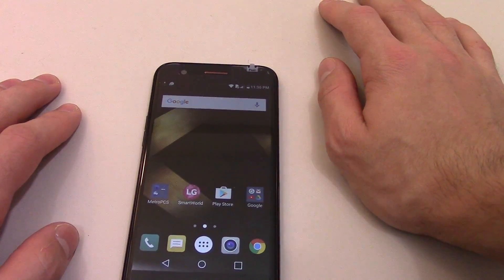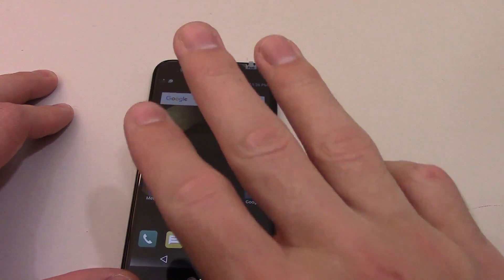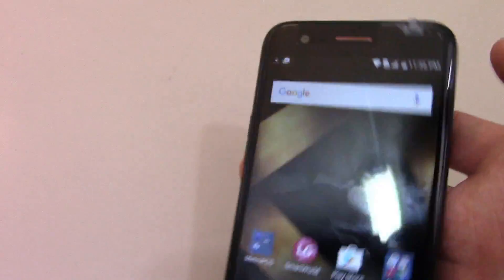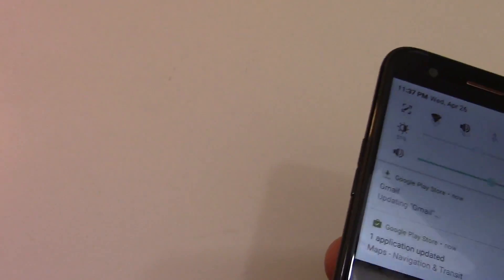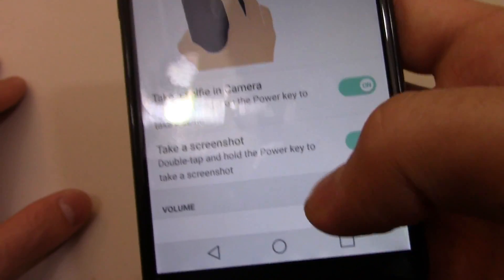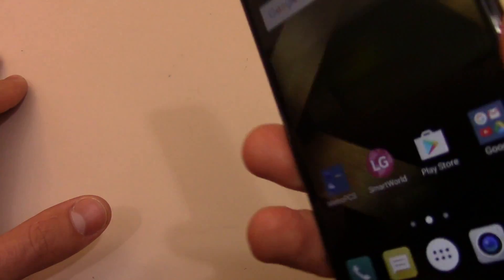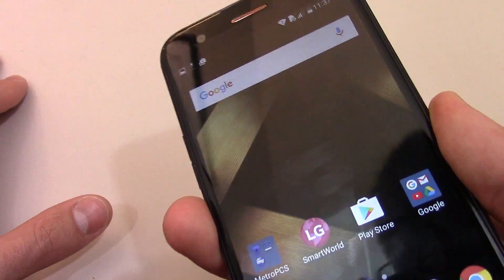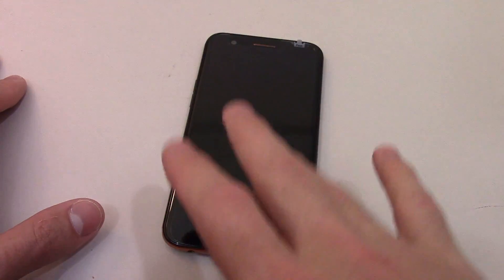How to take a screenshot on the LG K20 Plus and K20 V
Send mail to:
Asher Schwartz
1261 Central Ave Apt. 526